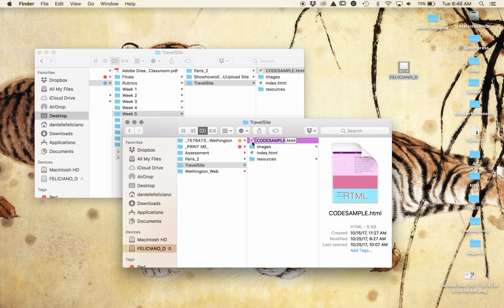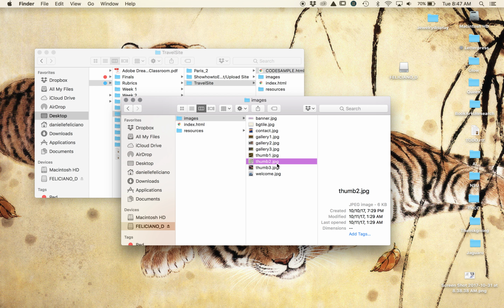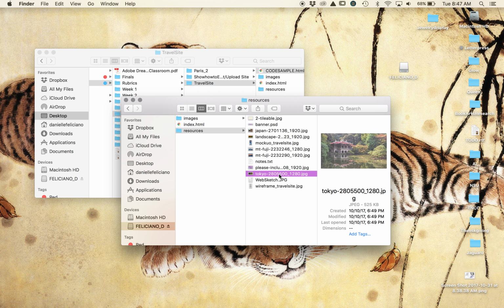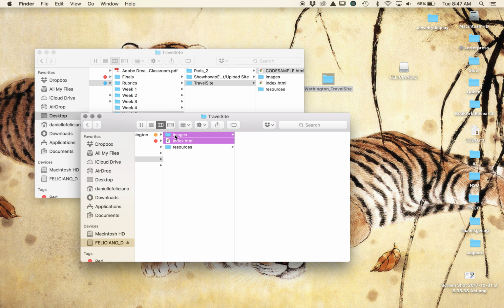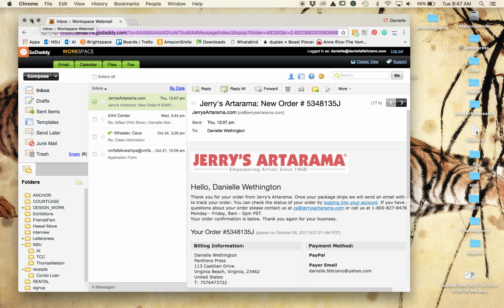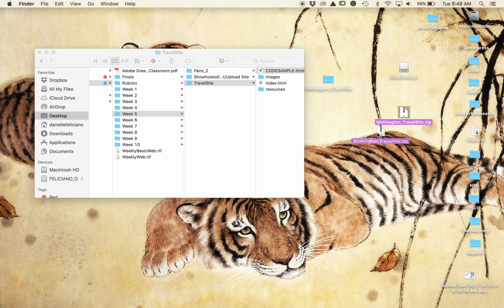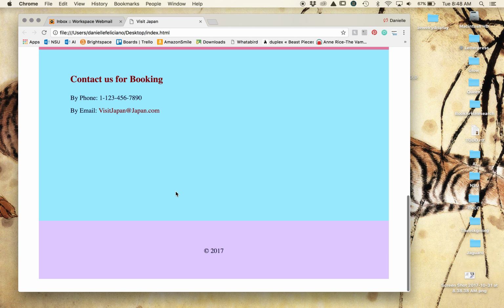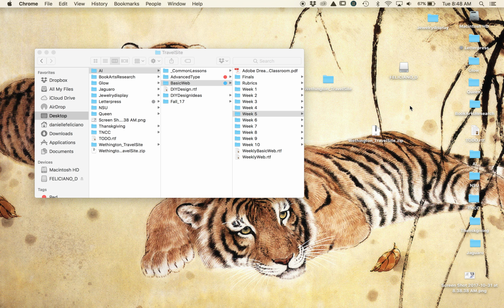Travel Site | How to Turn it In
This video covers the very last concept - how to turn in your website for grading.